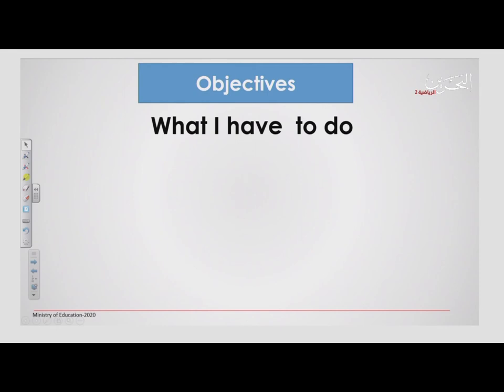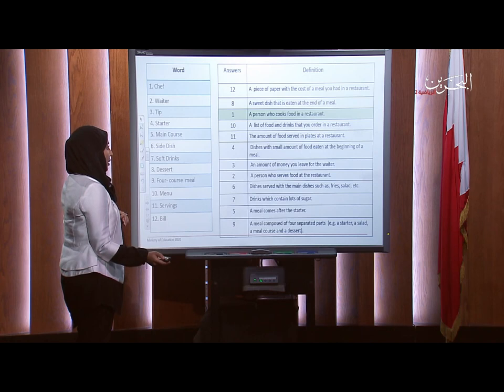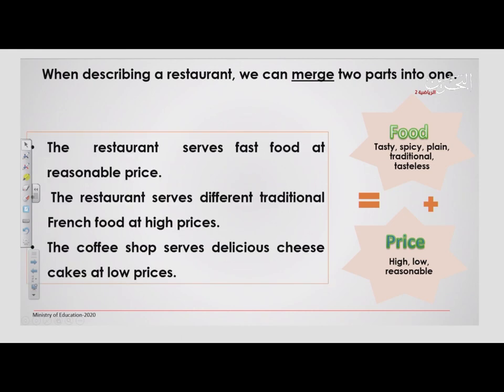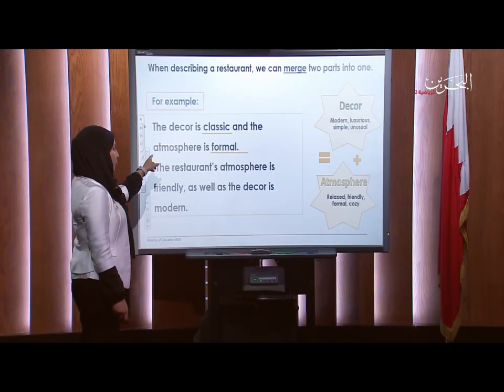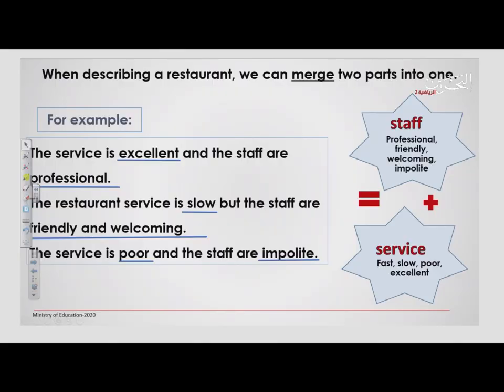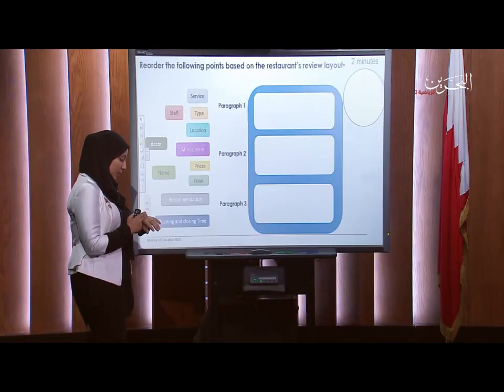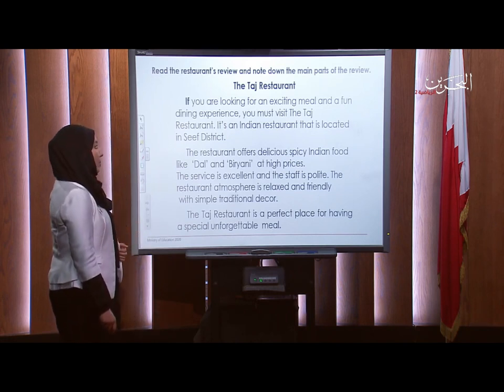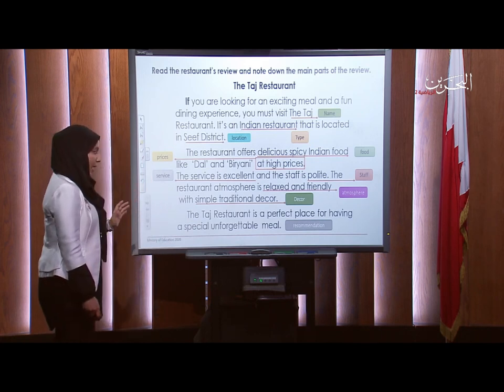Third Intermediate - Upstream 3- Unit 7 -7a Eating Out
This lesson has been published on Monday 23 March 2020.